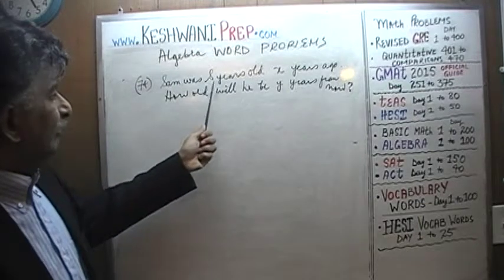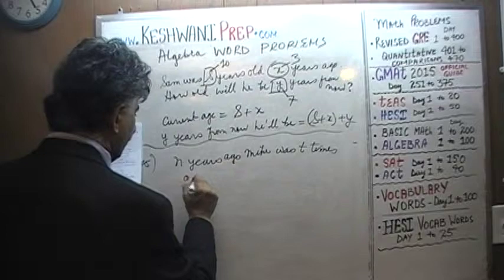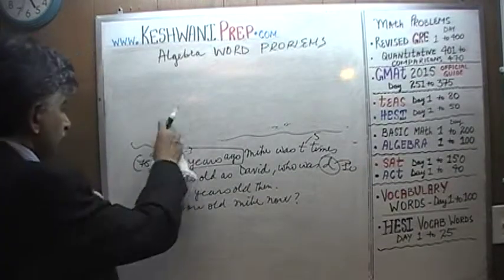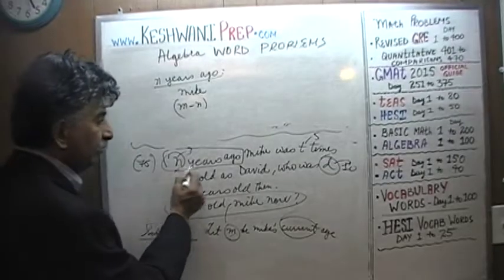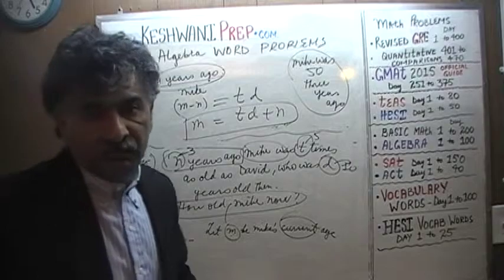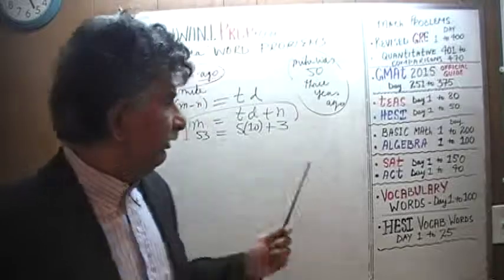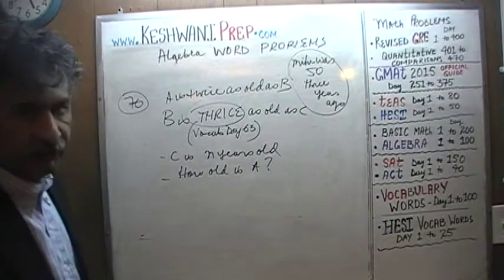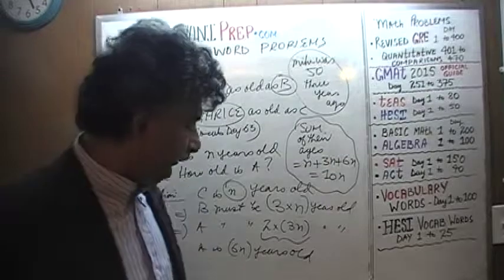Algebra Word Problems 74-76, Online Prep Tutor, GRE, GMAT, TEAS, HESI, SAT, ACT, TOEFL and IELTS